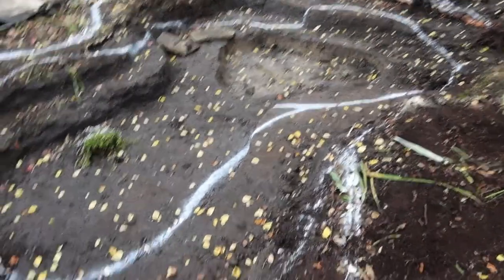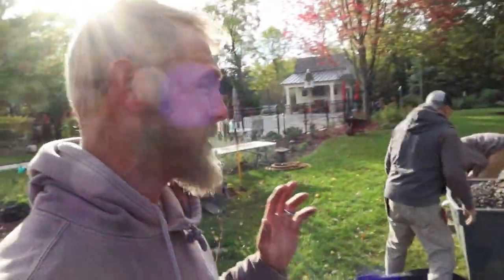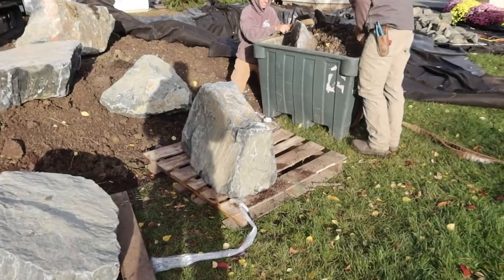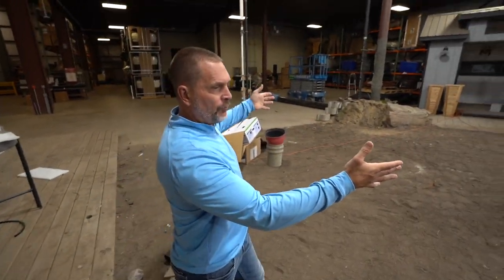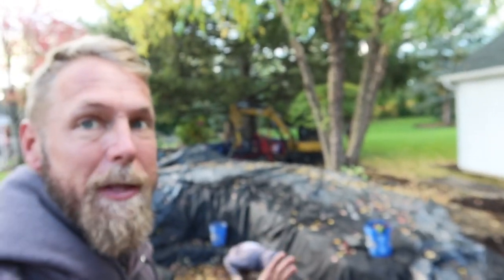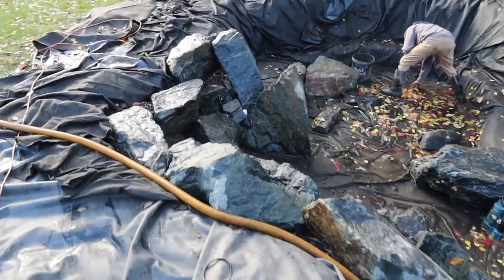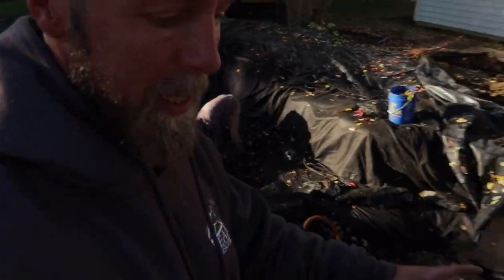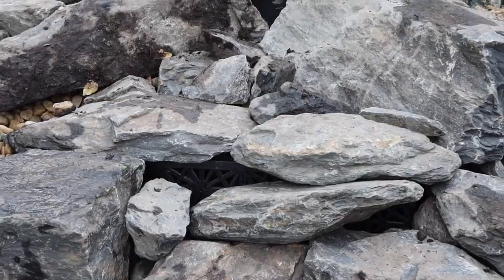POND GOALS: 11 Tons of Rock and 3 Guys - Part 2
We've got 11 tons of rocks and three guys to rock in the Elmhurst pond project today. This is after we placed a 35' x 50' piece of fish-safe liner.

Aqualand – Aquascape Inc. corporate headquarters:
901 Aqualand Way St. Charles, IL 60174